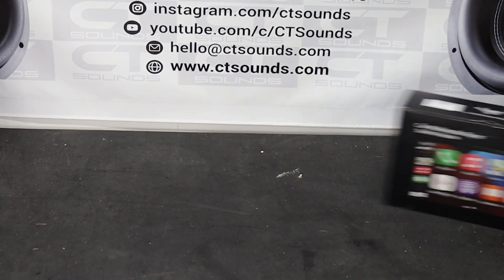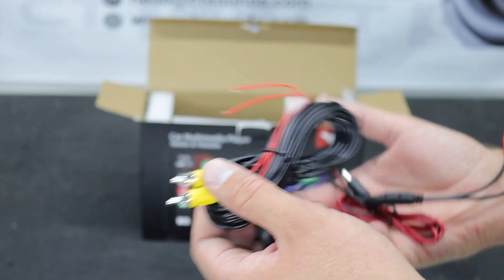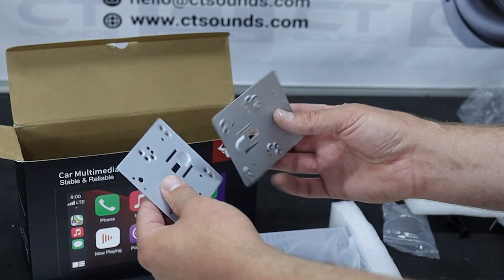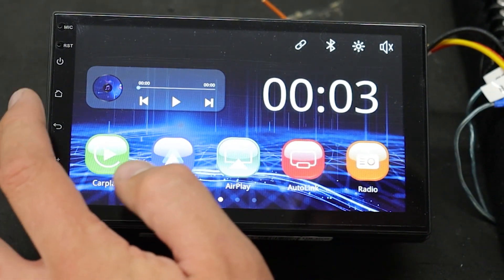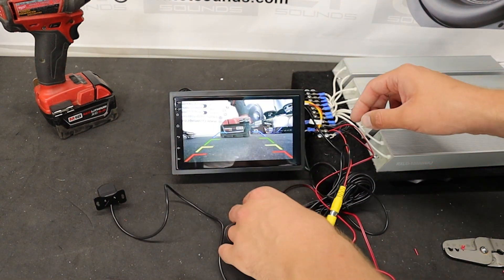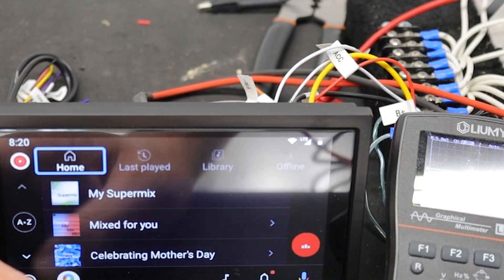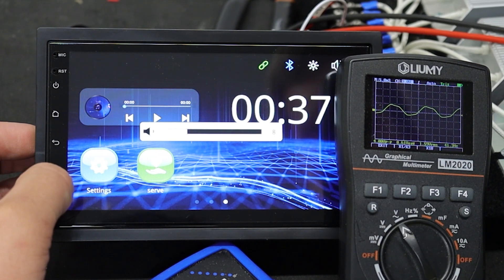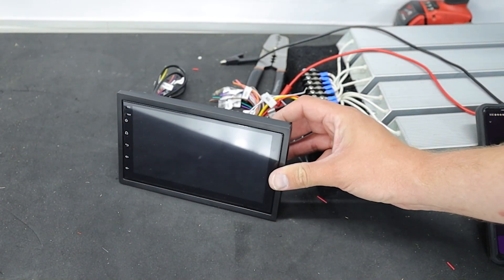Wireless Apple CarPlay Double Din On The Cheap? - AOLVO OXd8 PRO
I bought this radio from mzon to test it out. i need a double din with Wireless CarPlay. In this video i comb through every aspect of this unit and see what its all about! Pretty decent for the price!

And join the CT Sounds Group for some CT related duscussion!